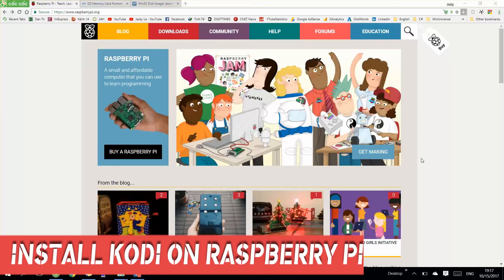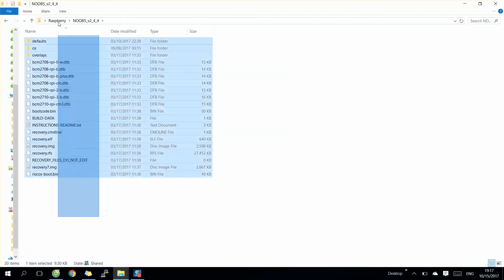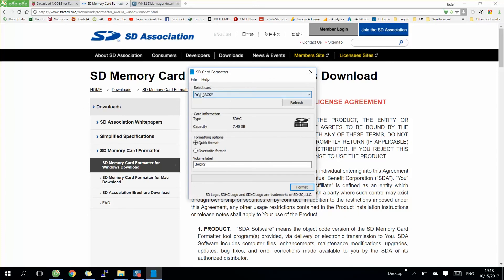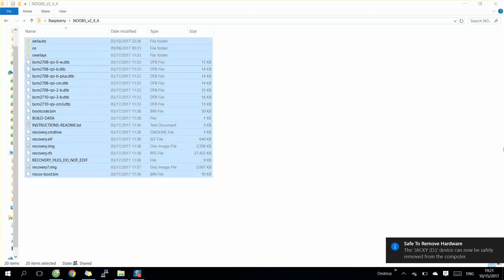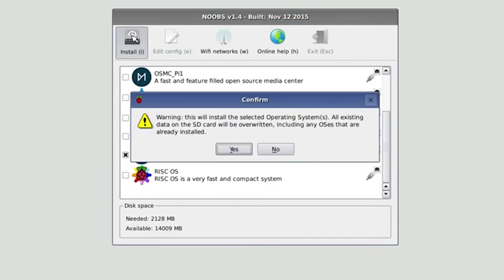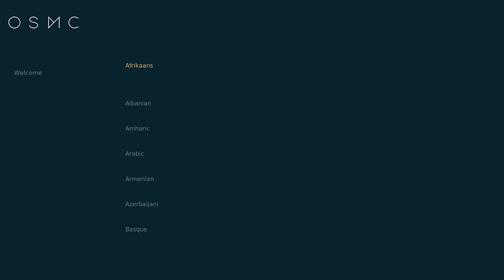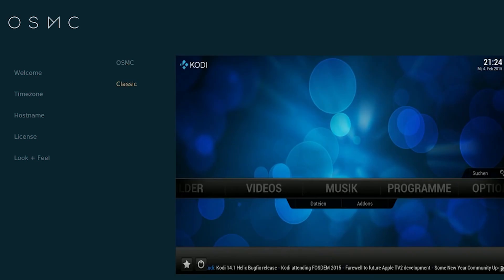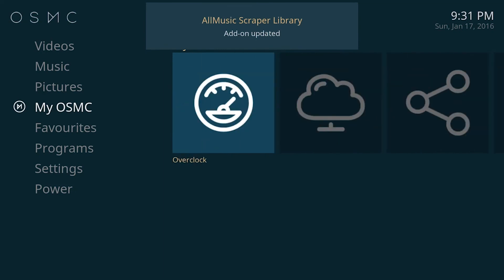How to transform your normal TV to smart TV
Video show you simple way to install kodi media player on Raspberry Pi.
Install Kodi on Raspberry Pi in simple way
@After install Kodi you can follow Kodi Addon installation to get free Movie, free TV Channel on your player.